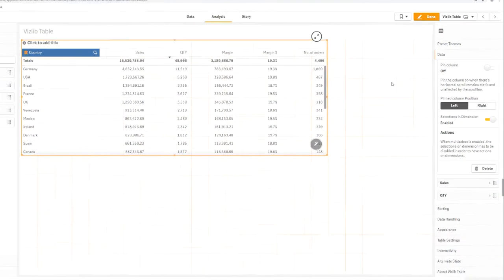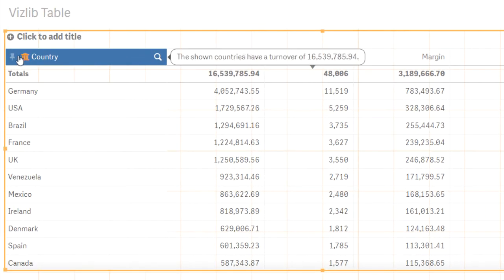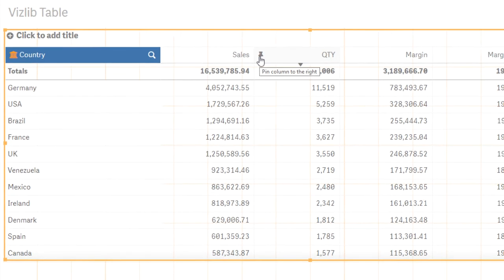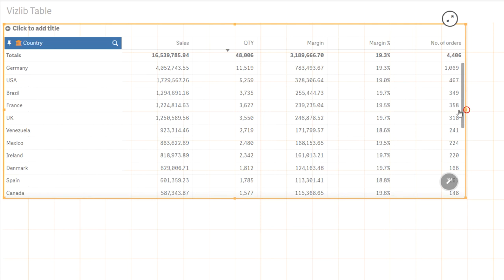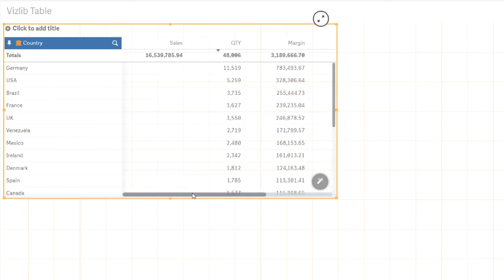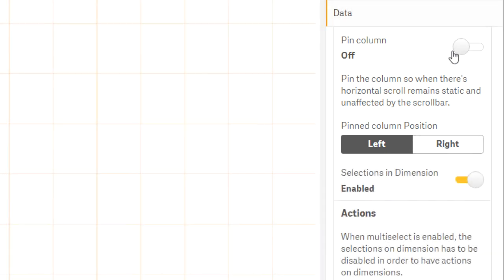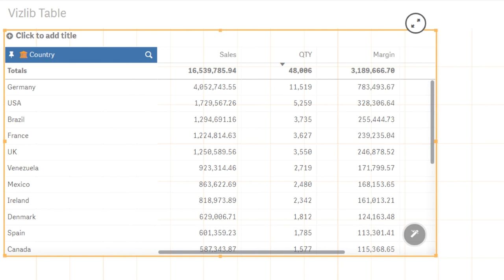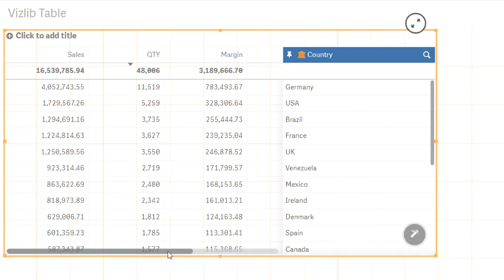Vizlib Table - Pin Column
Learn how to pin a selected column to the side of your table in this video in the Vizlib Table tutorial series.

Vizlib Table is a highly customisable, supported and easy-to-use value-added capability for Qlik Sense which provides features such as horizontal scrolling, dynamic labels, mini charts and sparklines, font and size control, interactivity, colours, guidelines and more, far exceeding the standard capabilities of the native Qlik Sense Object.

Get the latest updates from us on Twitter and Linkedin.